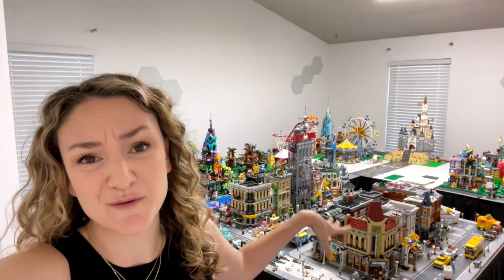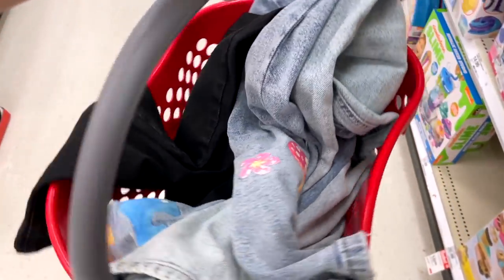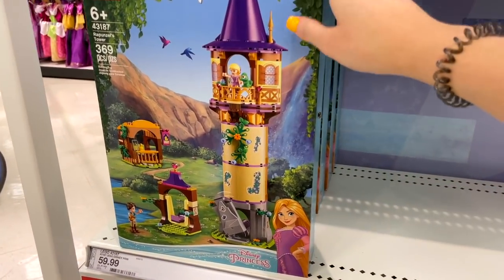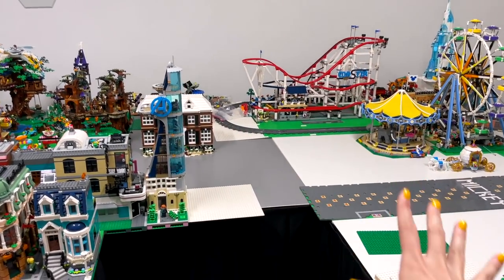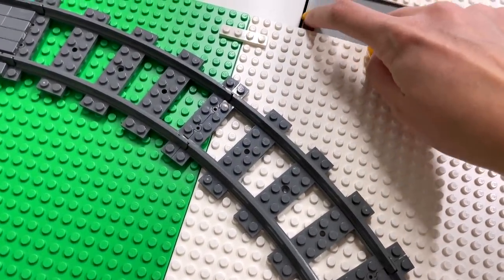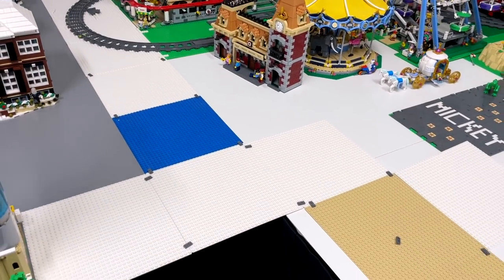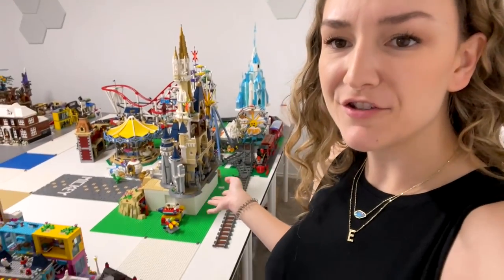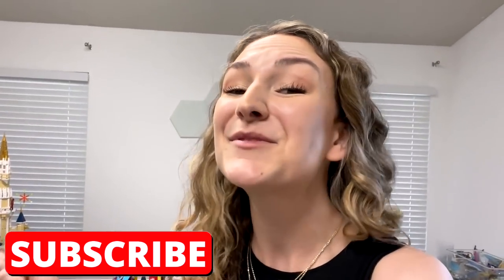Tearing Apart My LEGO City To Make It Better!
I feel like the LEGO City is starting to come together! I've finally connected Downtown Ladyburg and Disney World! It isn't just a mismatch of regions anymore!

For the longest time, the LEGO City was split between the downtown area where the modulars are located and the Disney World/amusement park area and they weren't connected nor did they line up.  Finally, I rearranged everything in the LEGO City to align everything. Half way through, I realized I needed more baseplates so I went to Target looking for some more! I'm really happy with where it's going and the progress that's been made. What do you think?

Send mail to:
Emmasaurus